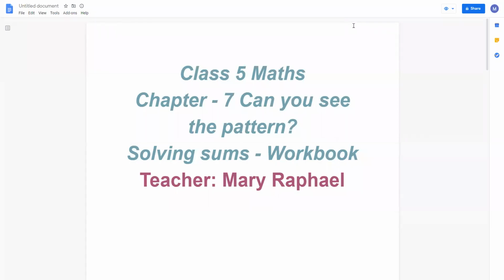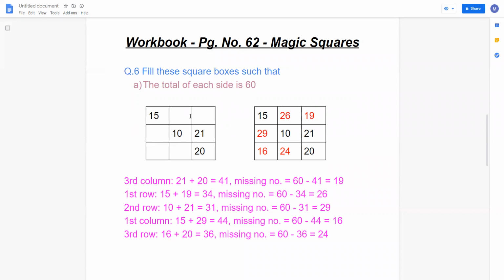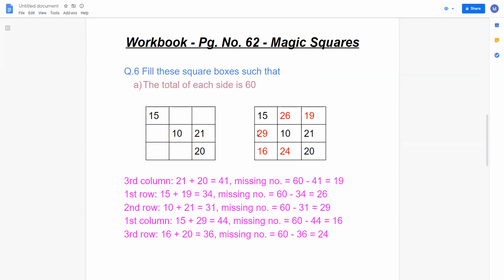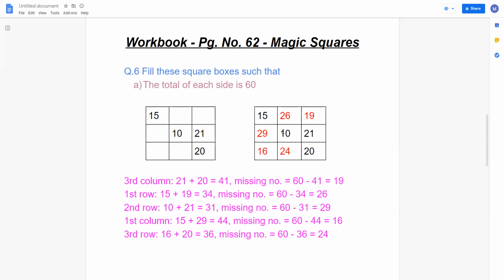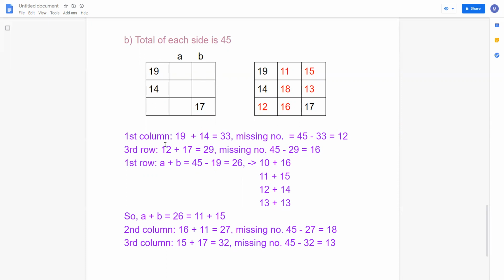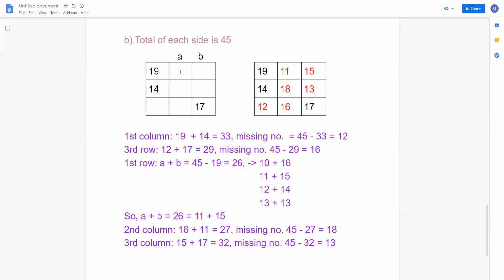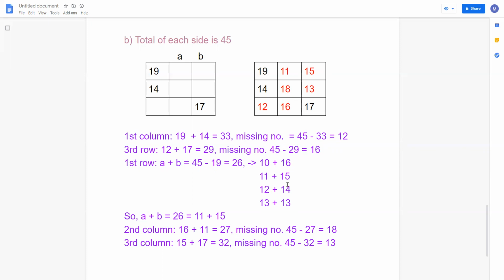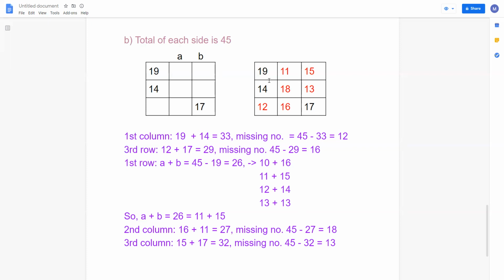Std5-Maths-Ch7-Can you see the patterns